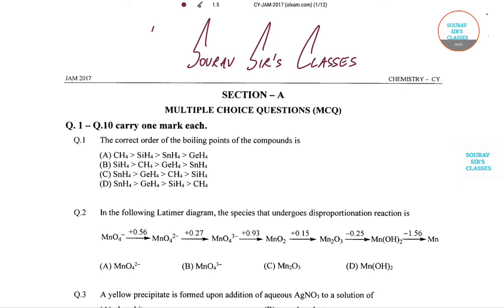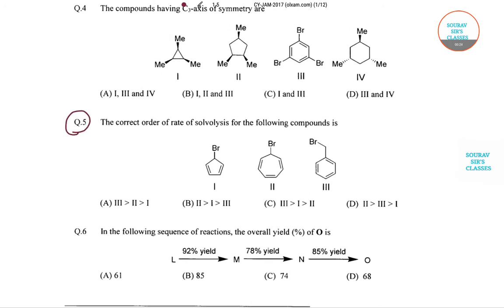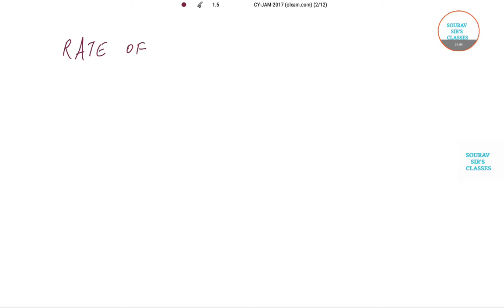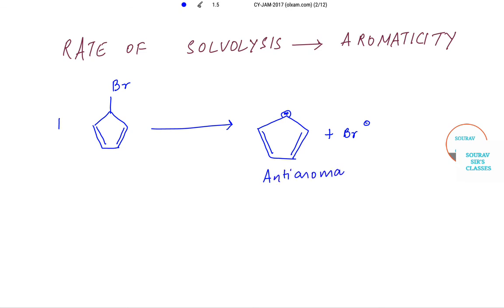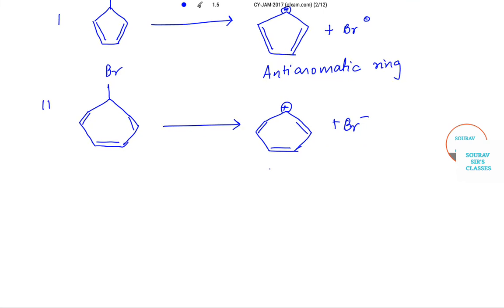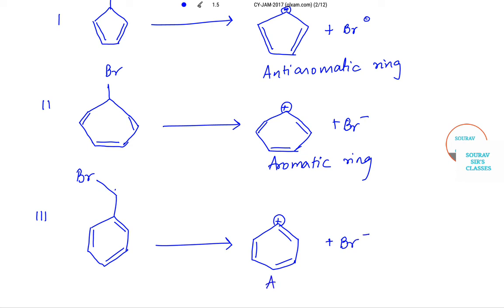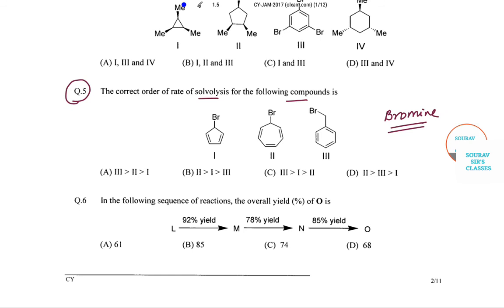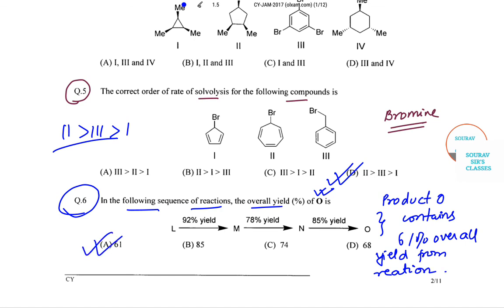IIT JAM CHEMISTRY 2017 SEC A Q-5,6 PAPER YEAR SOLVE,LECTURES COMPLETE ANSWER SOLUTION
IIT JAM CHEMISTRY 2017 SEC A Q-5,6 PAPER YEAR SOLVE,LECTURES COMPLETE ANSWER SOLUTION 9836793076

Joint Admission Test for M.Sc. (JAM)
The Master of Science and other post-B.Sc. programmes at the IITs offer high quality post-graduate education in respective disciplines, comparable to the best in the world. The current pace of advance­ment of technology needs a coherent back up of ba­sic science education and research. The vibrant aca­demic ambience and research infrastructure of the IITs motivate the students to pursue R&D careers in fron­tier areas of basic sciences as well as interdiscipli­nary areas of science and technology.

From the Academic Session 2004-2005, Indian Insti­tutes of Technology have started conducting a Joint Admission Test to M.Sc. (JAM) for admission to M.Sc. and other post-B.Sc. programmes at the IITs. The main objective of JAM is to revive and consoli­date ‘Science’ as a career option for bright students from across the country and provide them a single step opportunity for admission to some of the postgraduate programmes offered at the IITs. In due course, JAM is also expected to become a benchmark for normal­izing undergraduate level science education in the country.
Graduate Aptitude Test in Engineering (GATE)
Graduate Aptitude Test in Engineering (GATE) is an all India examination administered and conducted jointly by the Indian Institute of Science and seven Indian Institutes of Technology on behalf of the National Coordination Board - GATE, Department of Higher Education, Ministry of Human Resources Development (MHRD), Government of India.

Admission to postgraduate programmes with MHRD and some other government scholarships/ assistantships in engineering colleges/institutes is open to those who qualify through this test. GATE qualified candidates with Bachelor's degree in Engineering/ Technology/ Architecture or Master's degree in any branch of Science/ Mathematics/ Statistics/ Computer Applications are eligible for admission to Masters/Doctoral programmes in Engineering/ Technology/ Architecture as well as for Doctoral programmes in relevant branches of Science with MHRD or other government scholarships/assistantships.

To avail the scholarship, the candidate must secure admission to a postgraduate programme, as per the prevailing procedure of the admitting institution. However, candidates with Master's degree in Engineering/ Technology/ Architecture may seek admission to relevant PhD programmes with scholarship/assistantship without appearing in the GATE examination.

MATHEMATICS (MA)

Group Theory: Groups, subgroups, Abelian groups, non-Abelian groups, cyclic groups, permutation groups, normal